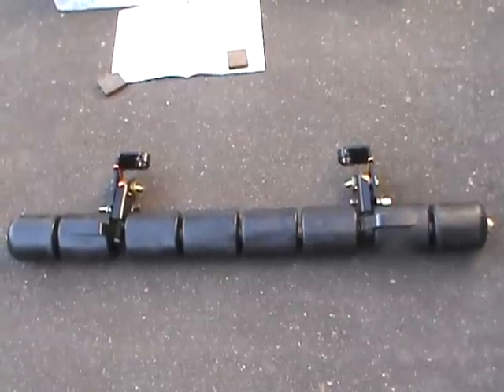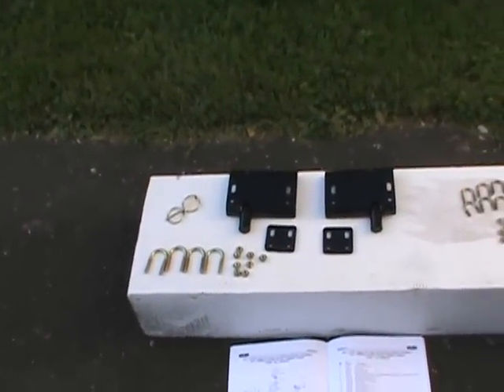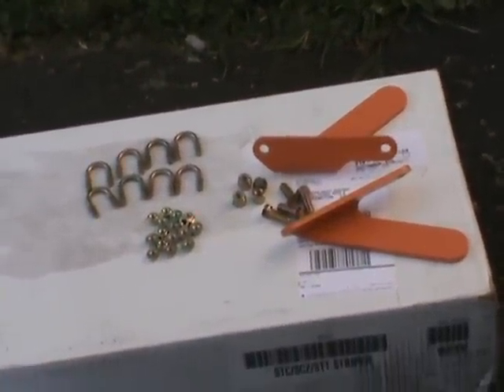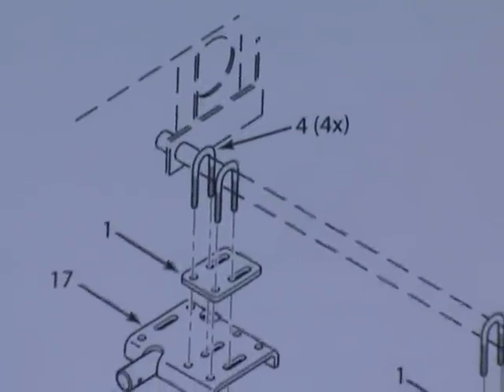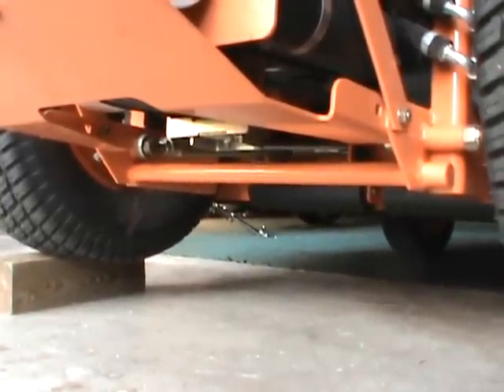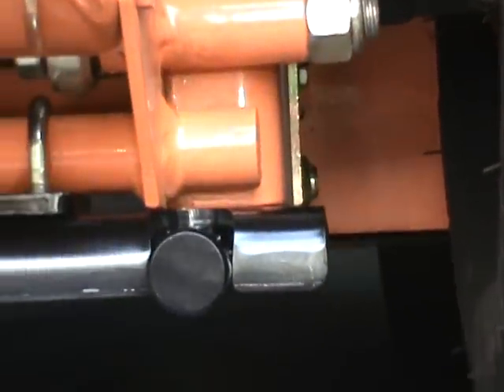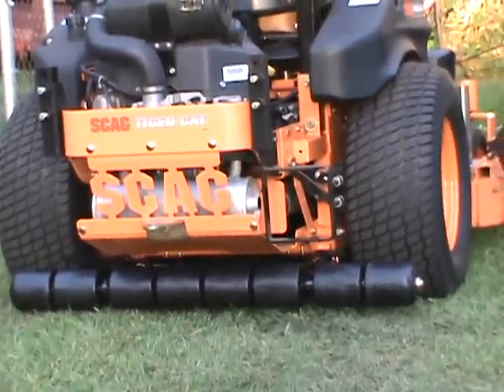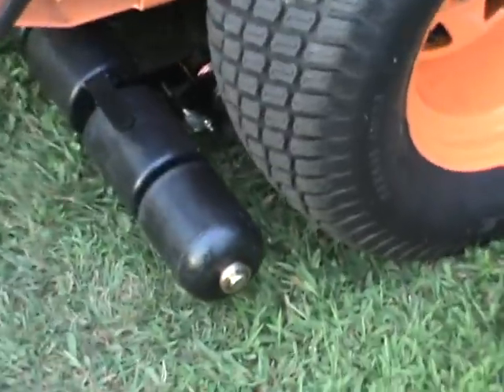How to install a Scag Striper kit on a Tiger Cat zero turn rider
Tiger Stripe Kit, ( lawn striping roller ) Professional grade lawn striping and pattern attachment for Scag products. To install the kit, Scag parts # 921V (roller) and 921X (bracket kit) are needed. Installation is less than a 1/2 hour and was easy to do. Make sure to keep the parts kit loose to help you align it on the striper. After everything looks aligned then tighten up the bolts. The last part of the video I show the striper in the transport mode. Don't jump over curbs with it installed! The machine I own is a 2012 Model year Scag Tigercat with a 52" deck and collection system.